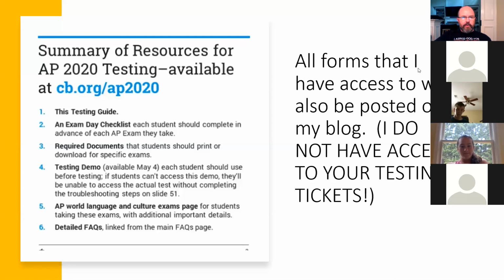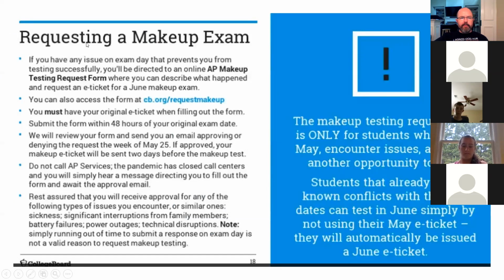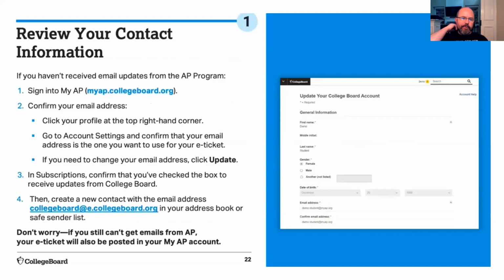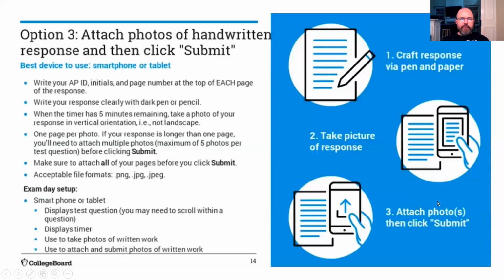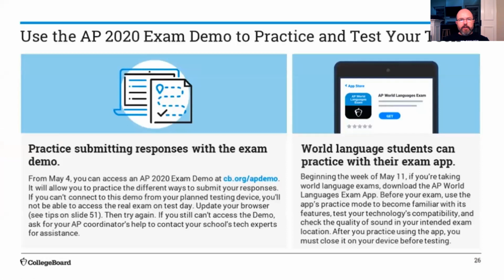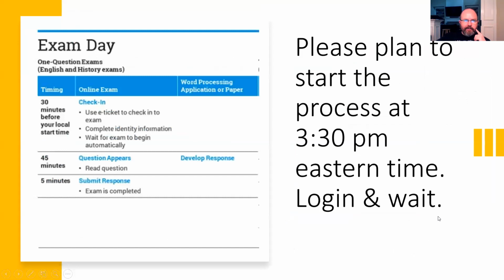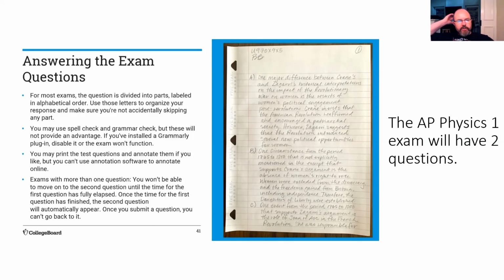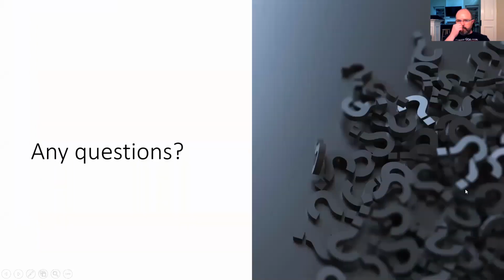AP Physics 1 Exam Preparation, Spring 2020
Going over the relevant documentation and forms required for this year's AP Exam. All relevant files will be uploaded to my blog as well.